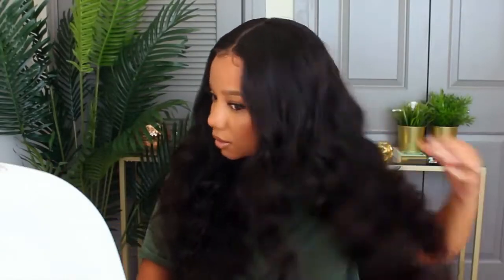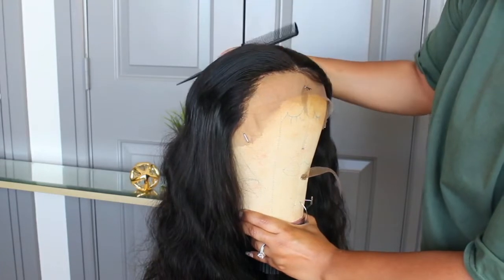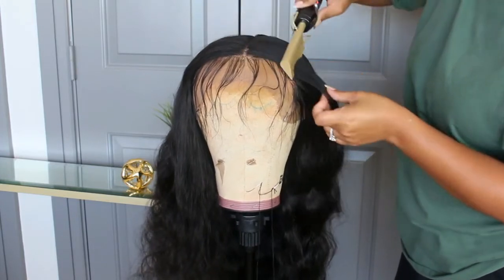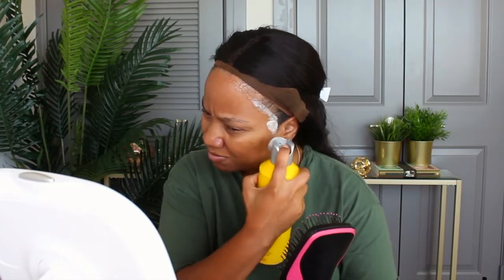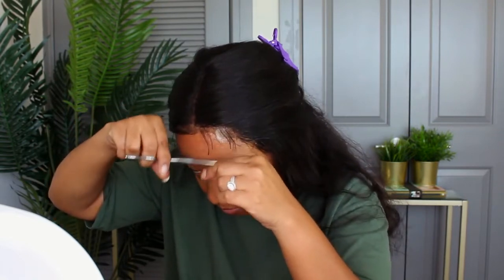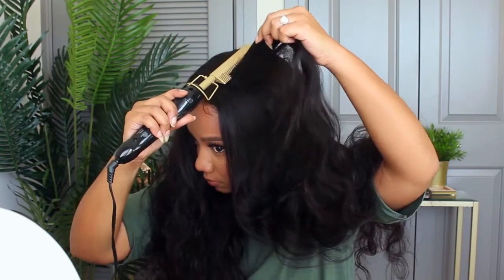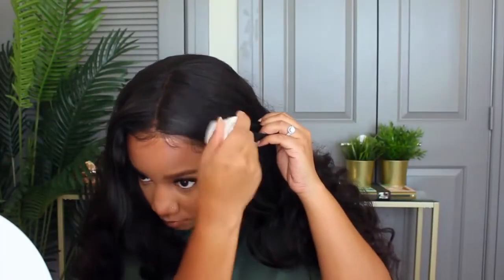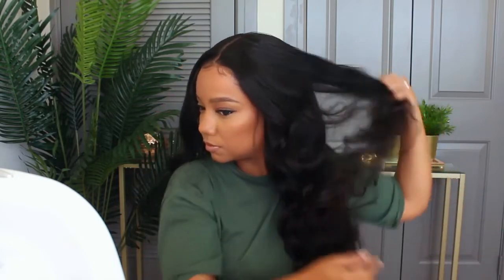Easy Application & Style | Everyday Beginner Body Wave Wig | BeautyForeverHair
Hi loves, today's video is Easy Application & Style | Everyday Beginner Body Wave Wig.

Hair details:
I’m using Pre-plucked Lace Frontal 150% Body Wave Wig 24 inches